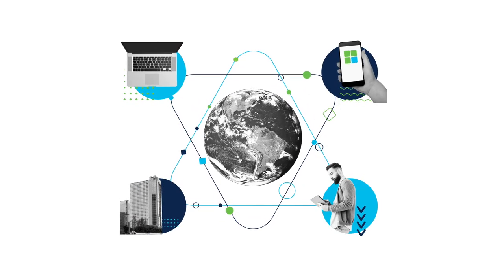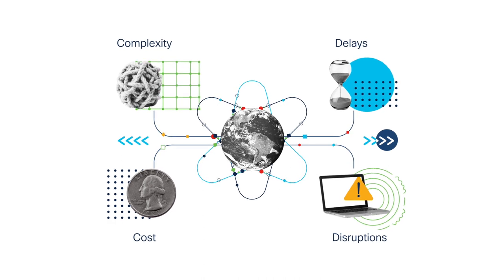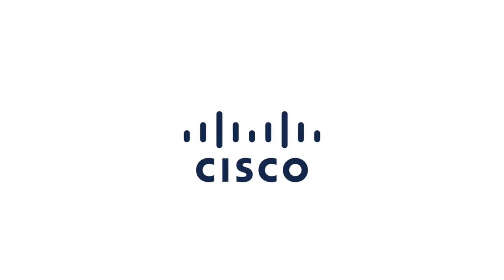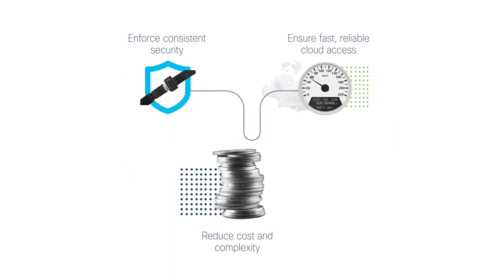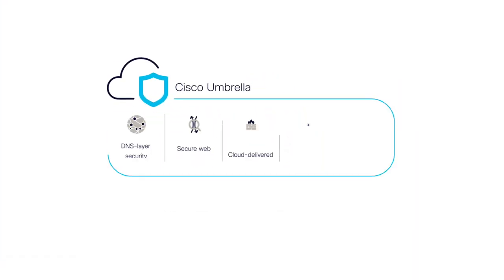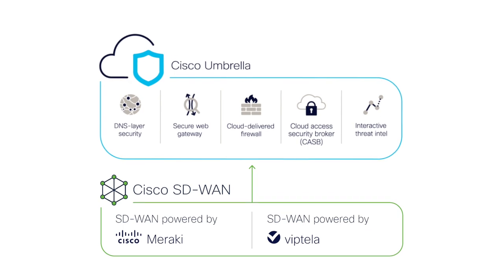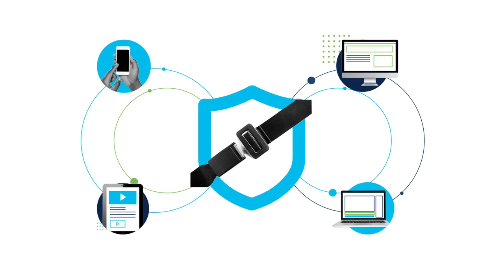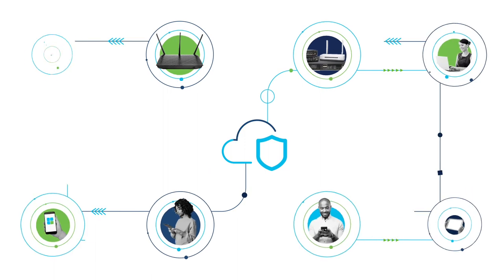Cisco SD-WAN with Cisco Umbrella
Organizations are transforming their networks with SD-WAN architectures, which means security functions need to move closer to users and devices at the cloud edge. Watch this video to learn how Cisco Umbrella and Cisco SD-WAN can secure your network.